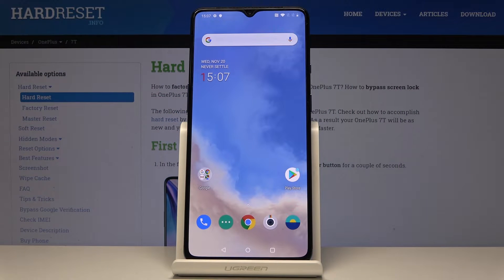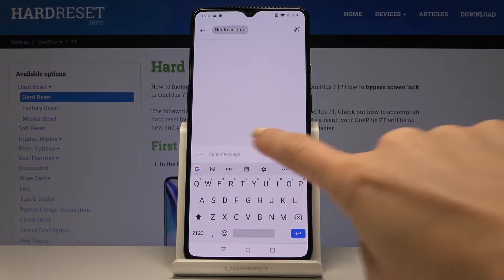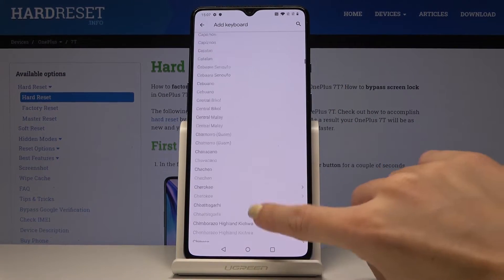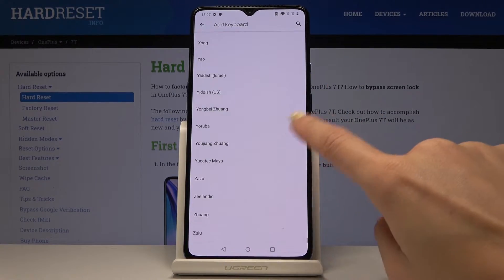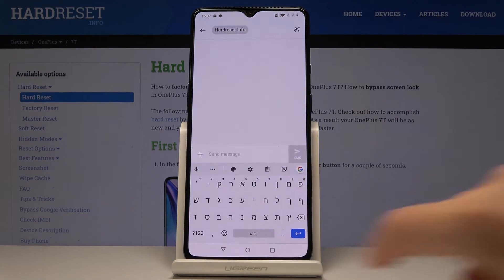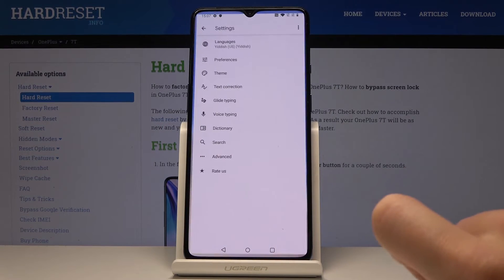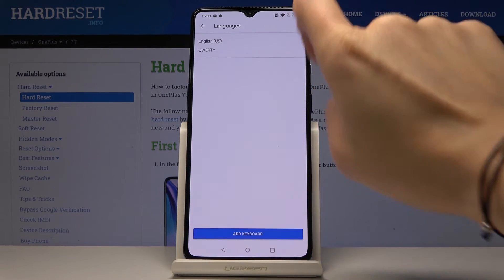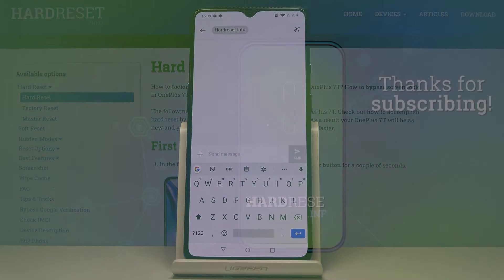How to Change Language in OnePlus 7T - Language Settings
Read more info about OnePlus 7T:
We are presenting how to easily switch keyboard language in OnePlus 7T. If you need to change the language of your OnePlus keyboard, then follow the presented tutorial to manage keyboard settings smoothly. Let’s watch the above tutorial and set up a Samsung keyboard language within a couple of seconds.

How to change keyboard language on OnePlus 7T? How to choose keyboard language in OnePlus 7T? How to open a list of keyboard  languages in OnePlus 7T? How to get access to keyboard languages settings in OnePlus 7T?